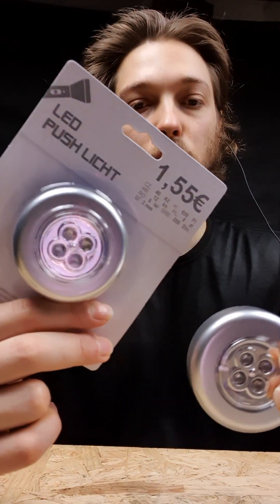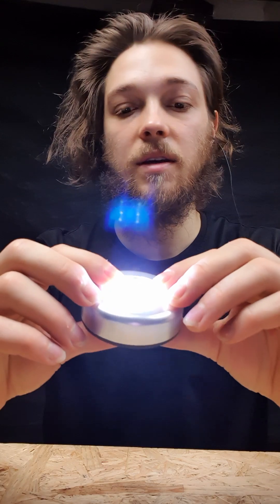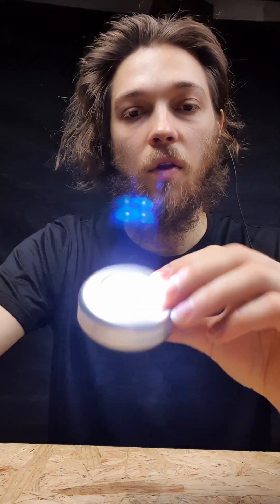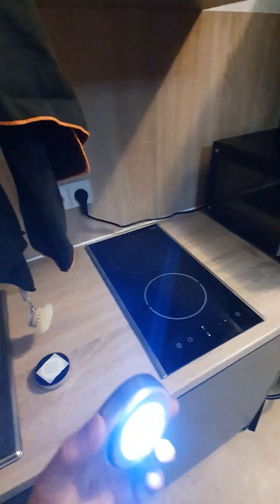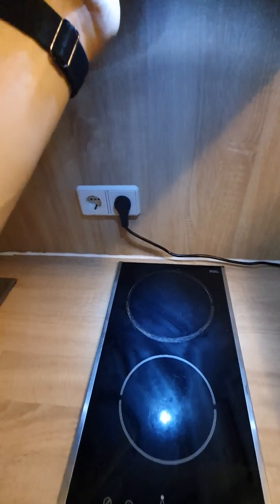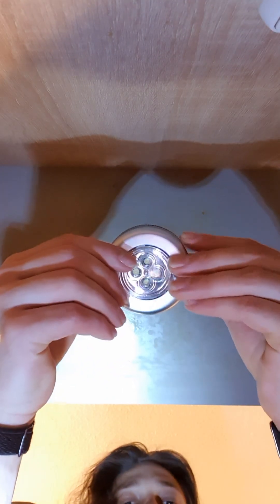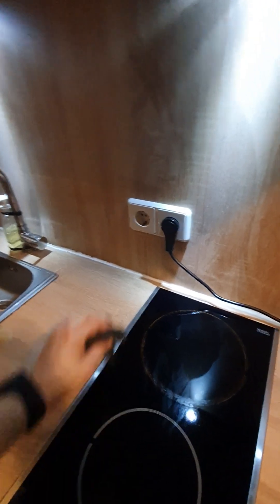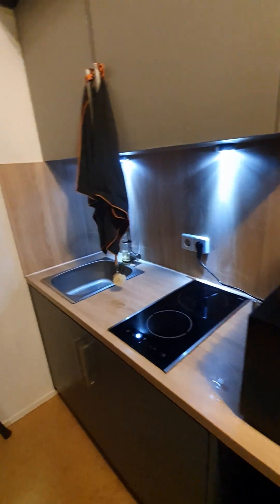UNBOXING & TESTING 2 LED PUSH LIGHTS FROM TEDI